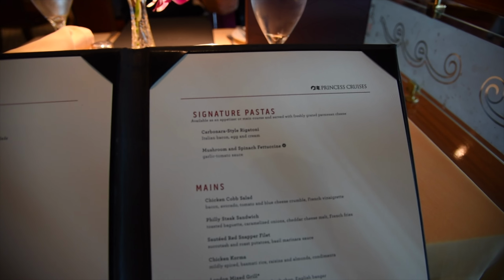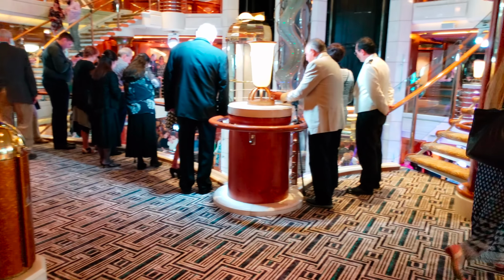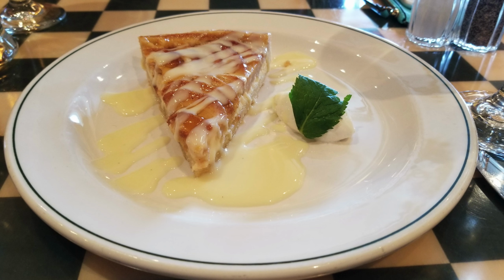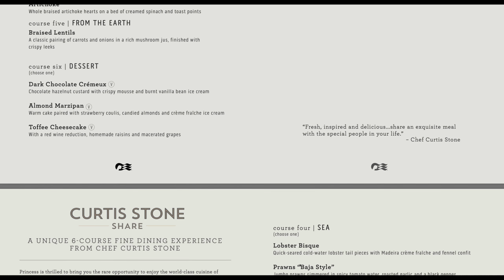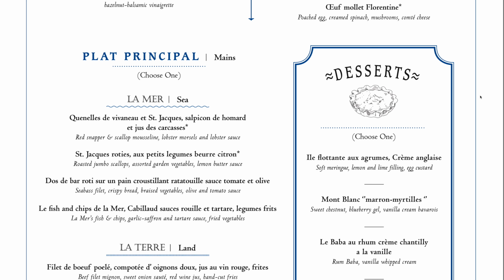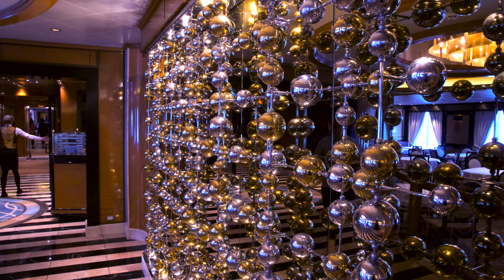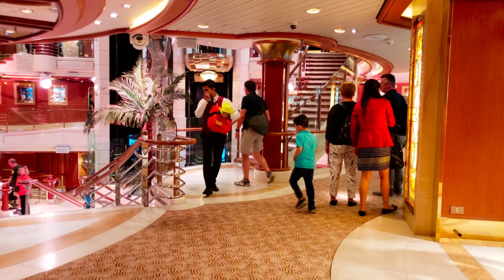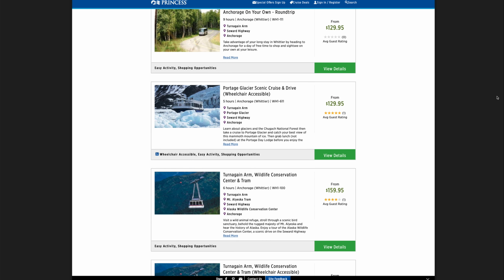Princess Cruise | ULTIMATE Dining Guide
Sorry for the reupload! Princess Cruise Dining is an integral part of any cruise ship experience.  Were going to walk you through what you can expect when it comes to food on your next princess cruise line!

Were going to walk you through all of the dining options from specialty dining to free and included and show you what to expect on your cruise.  We'll walk through all the princess cruise dining options and various princess cruise dining packages so you will know before you go!

We truly believe that cruise ship food is a very important part of your cruise from the buffet to the main dining room so sit back, relax and watch some amazing food!

I accidentally removed the old one while uploading a new video :(

We'll cover:
• Main Dining Room
• The Salty Dog Gastropub
• Chef Curtis Stone
• Harmony
• La Mer
• Kai Sushi
• The Horizon Court Buffet
• The Pizzeria
• Sabatini’s Italian Restaurant
• Sterling Steakhouse
• Crown Grill
• Bayou Café & Steakhouse
• International Café
• Room Service
• Ultimate Balcony Dining
• Chef’s Table